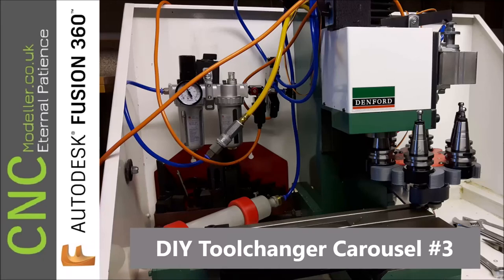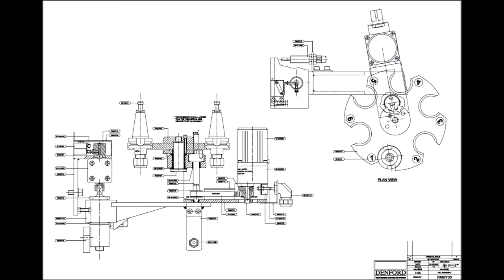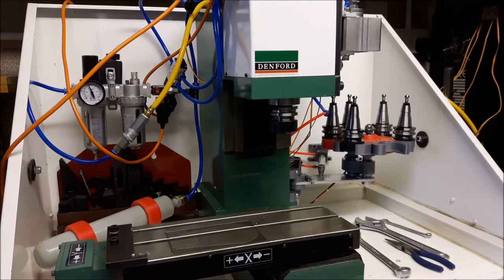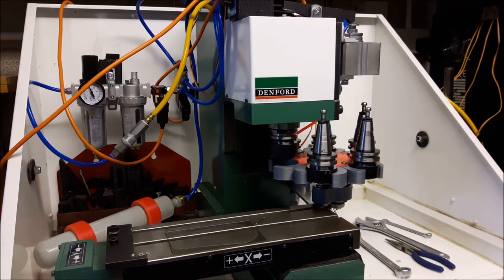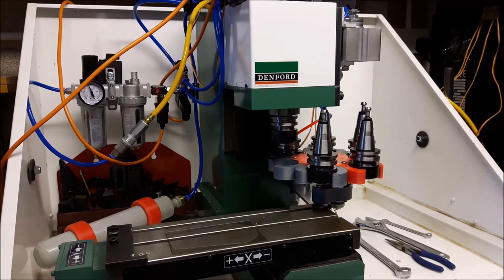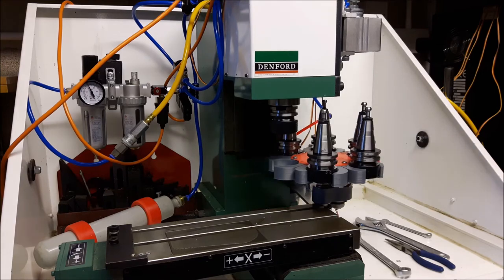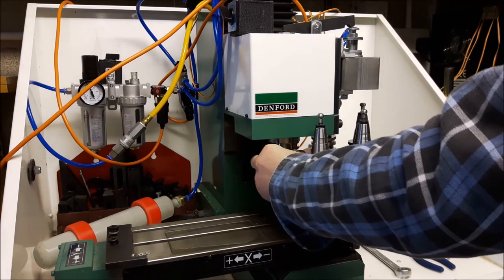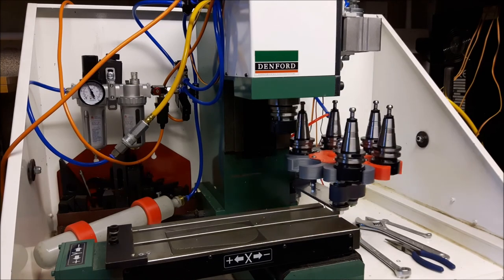DIY Milling Machine Tool changer Carousel #3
This is a short series of videos about a prototype DIY tool change carousel that I made for my Denford Novamill. This compliments the power draw-bar I made previously.